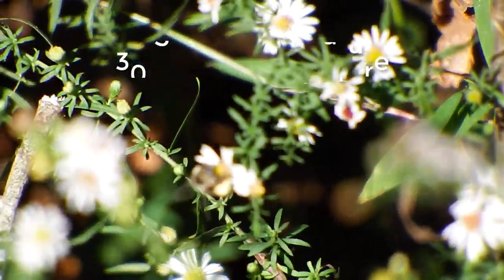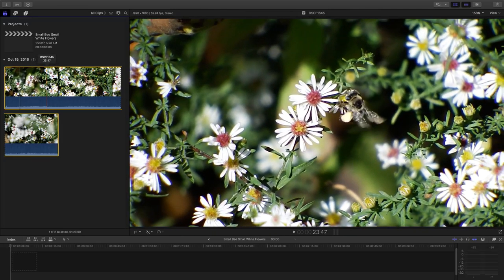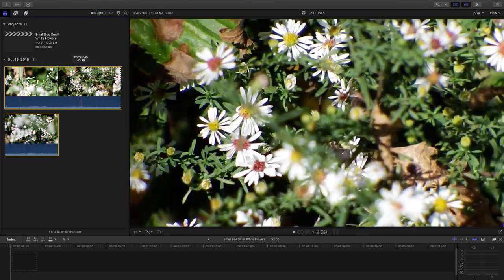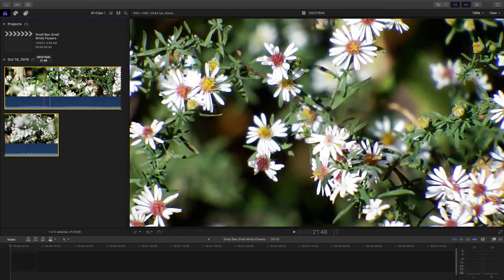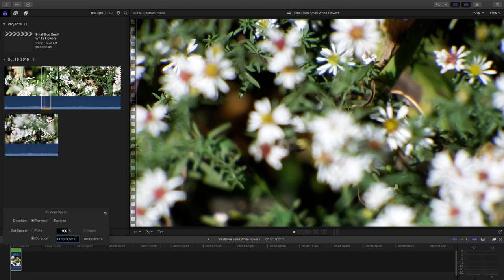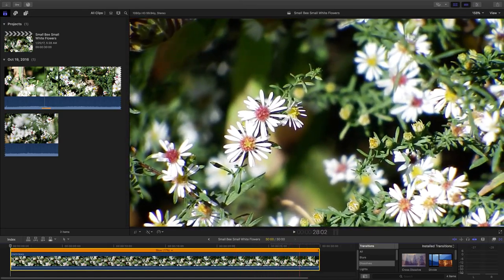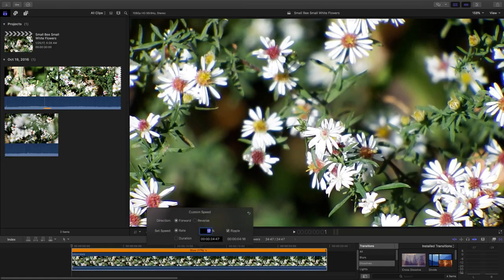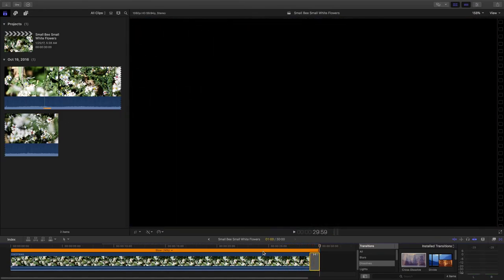Episode 6 - 30 Seconds of Nature Screencast - Small Bee Small White Flowers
Bee: Genus Melissodes Subgenus Eumelissodes Flowers: Calico Aster (Symphyotrichum lateriflorum)
Beauty in the Small Things
Video 13 min 36 sec Long - Audio Music and Narration
Cabarrus County, North Carolina, United States 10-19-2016